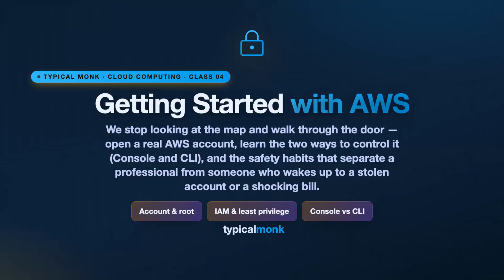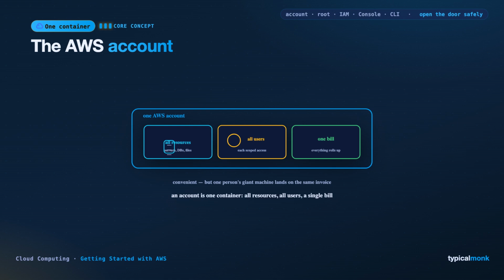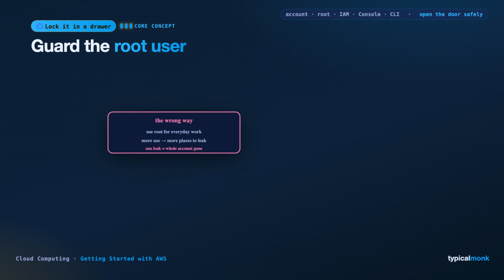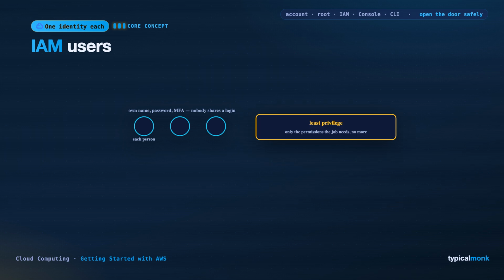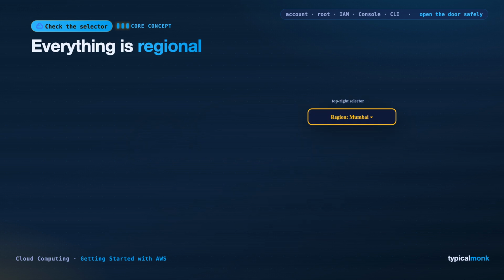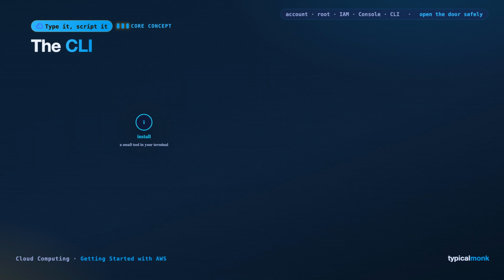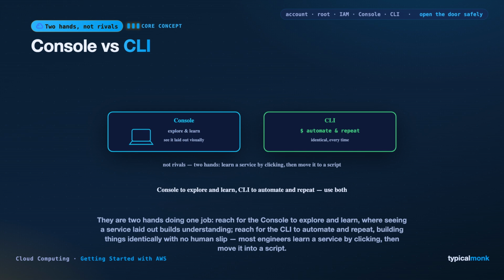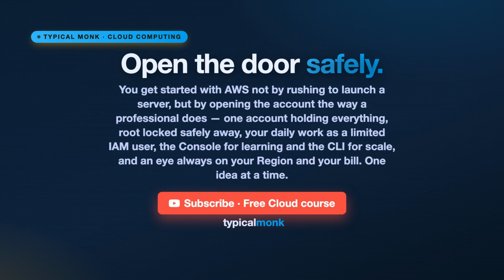Cloud Computing Class 4 · Getting Started with AWS | Typical Monk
Cloud Computing — one idea at a time, taught calmly. New class daily, always free.

📚 In this class:
• The AWS account
• The root user
• IAM users
• The Console
• The CLI
• Console vs CLI